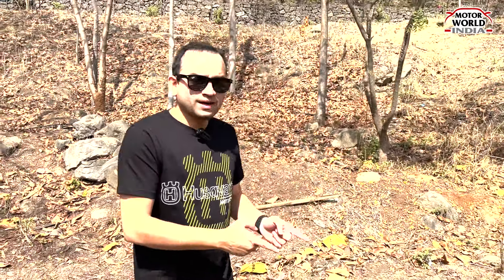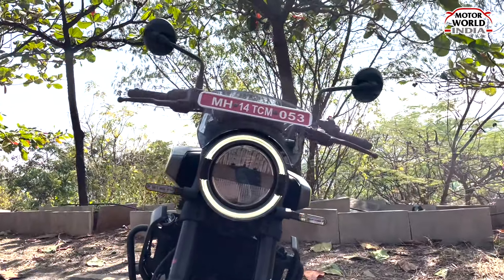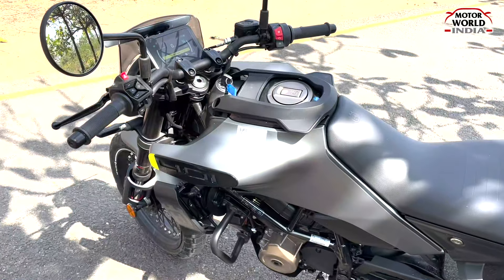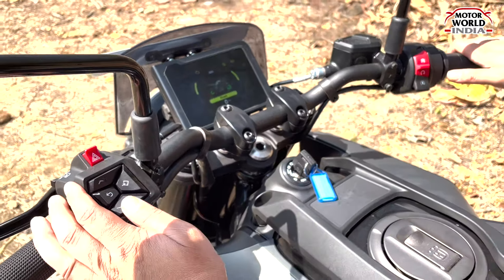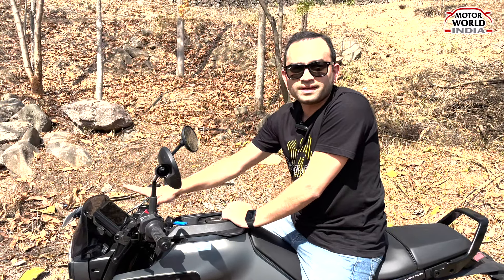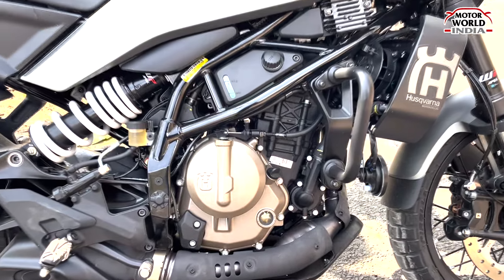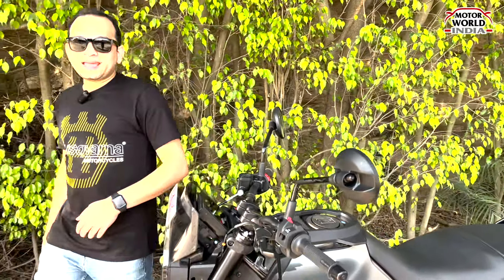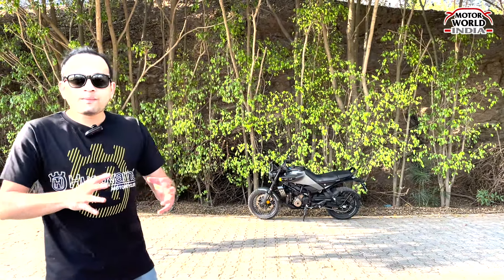Husqvarna Svartpilen 401 Review - How different is it from the KTM Duke?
Husqvarna Svartpilen 401 is here and this one’s pretty loaded for its class. Yes it does share its underpinnings with the KTM Duke to an extent, we take the latest Husqvarna Svartpilen 401 out for our ride getting you this detailed review loaded with all the information that you need on this very underrated brand from Sweden owned by Bajaj.